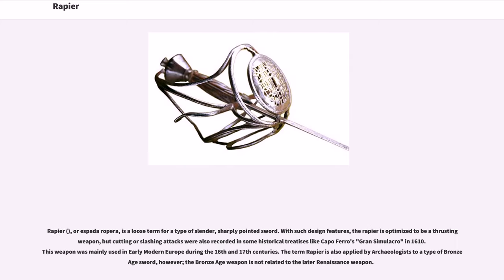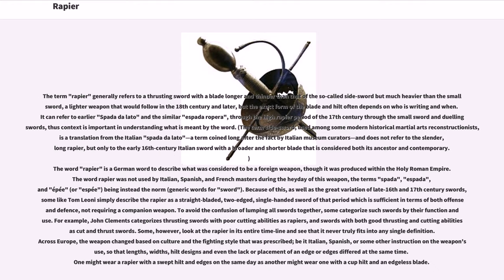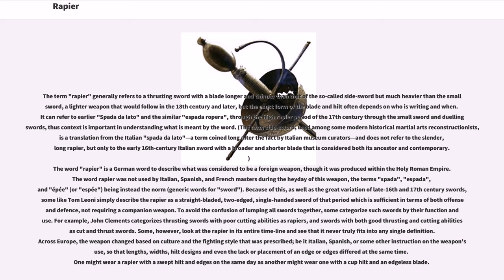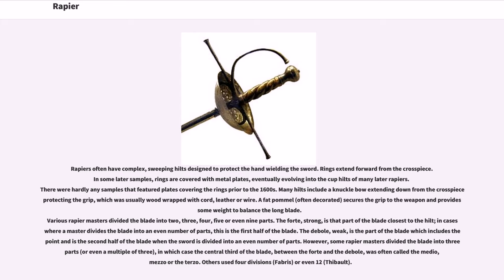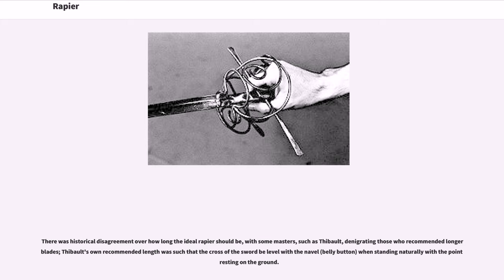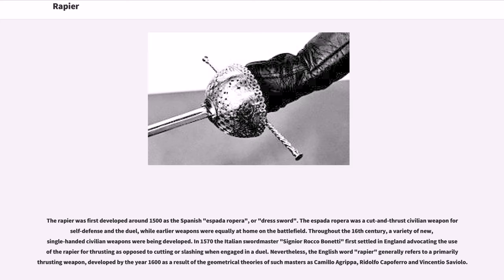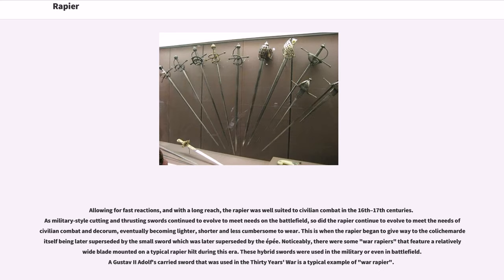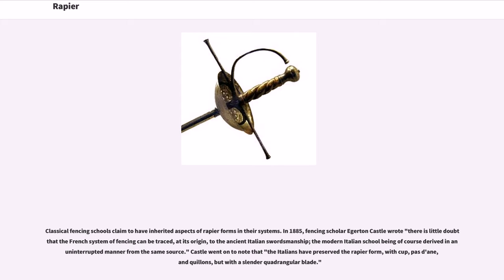Rapier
Rapier (), or espada ropera, is a loose term for a type of slender, sharply pointed sword. With such design features, the rapier is optimized to be a thrusting weapon, but cutting or slashing attacks were also recorded in some historical treatises like Capo Ferro's "Gran Simulacro" in 1610. This weapon was mainly used in Early Modern Europe during the 16th and 17th centuries. The term Rapier is also applied by Archaeologists to a type of Bronze Age sword, however; the Bronze Age weapon is not related to the later Renaissance weapon.

The word "rapier" generally refers to a relatively long-bladed sword characterized by a protective hilt which is constructed to provide protection for the hand wielding the sword. Some historical rapier samples also feature a broad blade mounted on a typical rapier hilt. The term "rapier" can be confusing because this hybrid weapon can be categorized as a type of broadsword. While the rapier blade might be broad enough to cut to some degree (but nowhere near that of the wider swords in use around the Middle Ages such as the longsword), it is designed to perform quick and nimble thrusting attacks. The blade might be sharpened along its entire length or sharpened only from the center to the tip (as described by Capoferro). Pallavicini, a rapier master in 1670, strongly advocated using a weapon with two cutting edges. A typical example would weigh and have a relatively long and slender blade of or less in width, or more in length and ending in a sharply pointed tip. The blade length of quite a few historical examples, particularly the Italian rapiers in the early 17th century, is well over and can even reach .

The term "rapier" generally refers to a thrusting sword with a blade longer and thinner than that of the so-called side-sword but much heavier th...